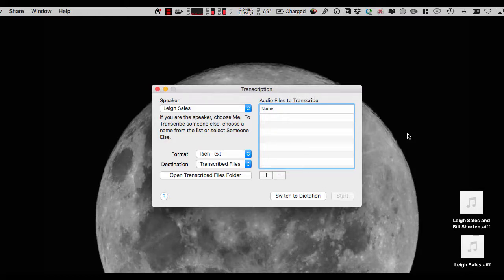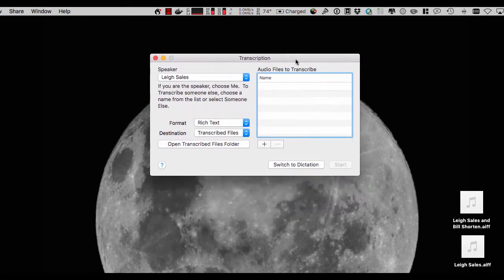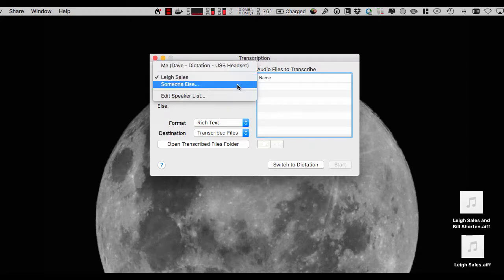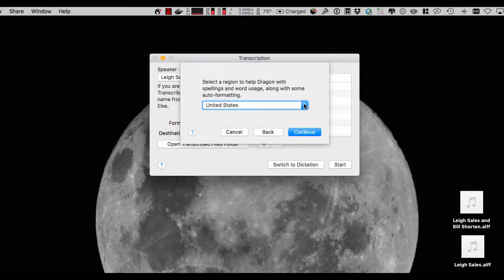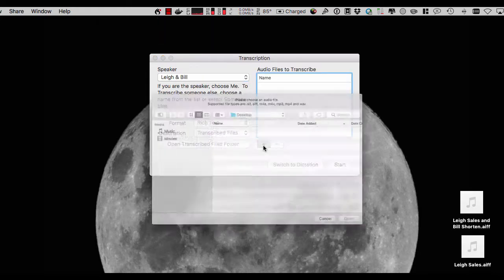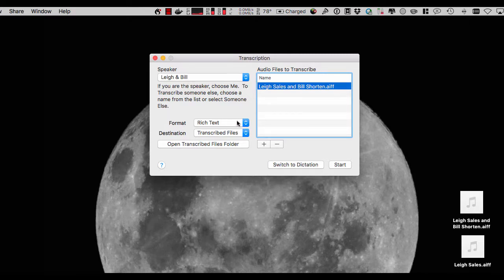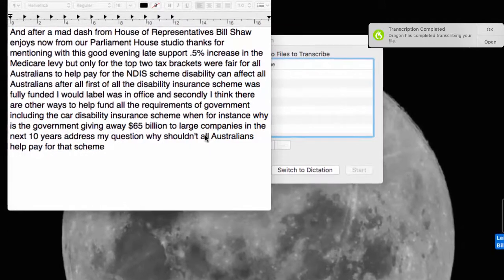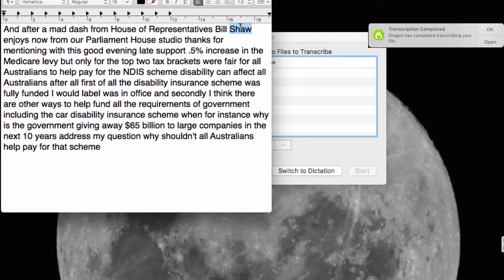Dragon for Mac v6 - Transcription - Interview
This is really the first time that a Dragon product has started to make inroads into transcribing audio with more than one voice. Traditionally Dragon has been a voice to text solution for only one person speaking.

In this example we can see how Dragon copes with two speakers in an interview. Still quite high accuracy, there will be some proof reading required and formatting but still this should take less time than traditional transcription.